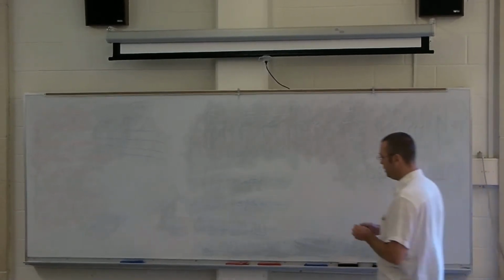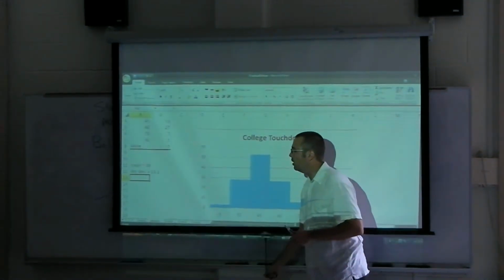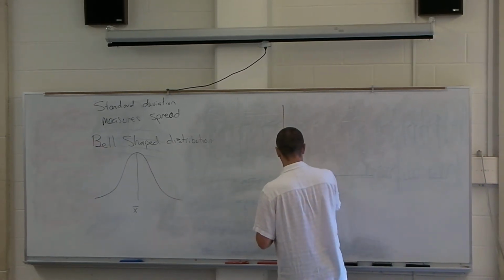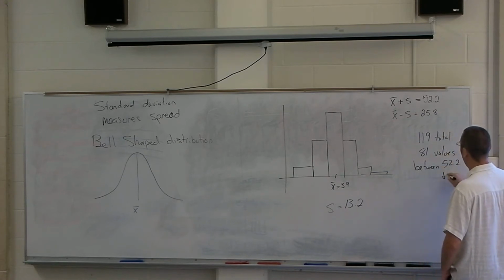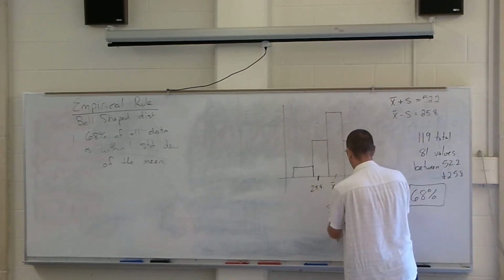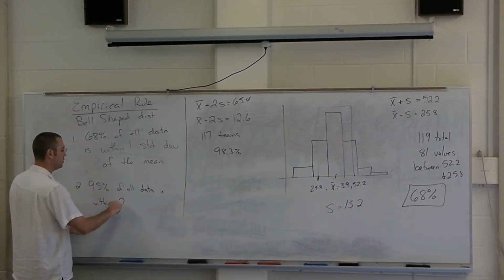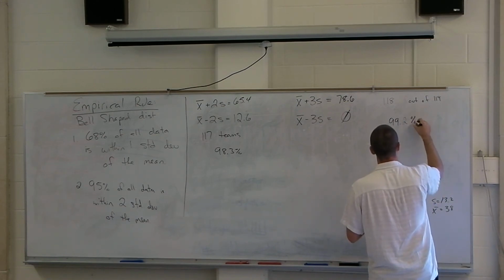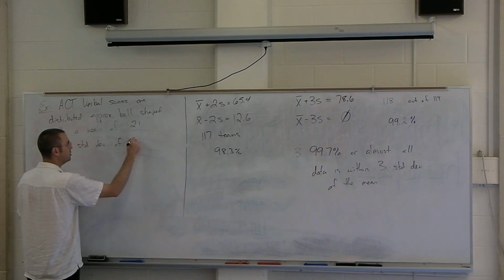SCKans Statistics 09.10.2010 Class 6 Part 1 of 2